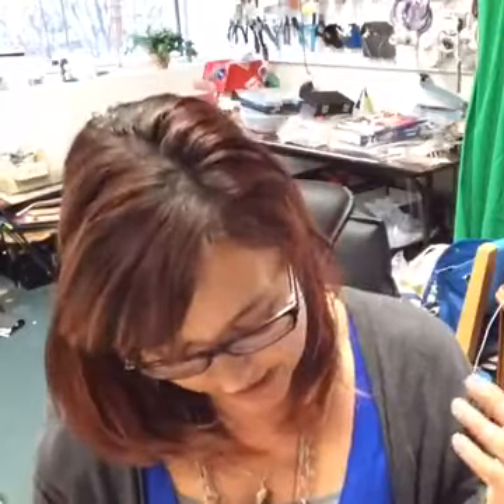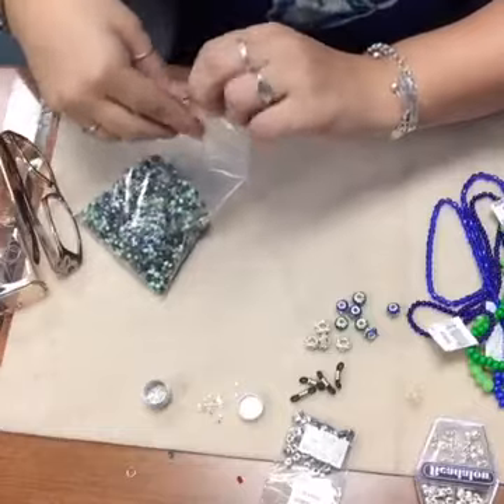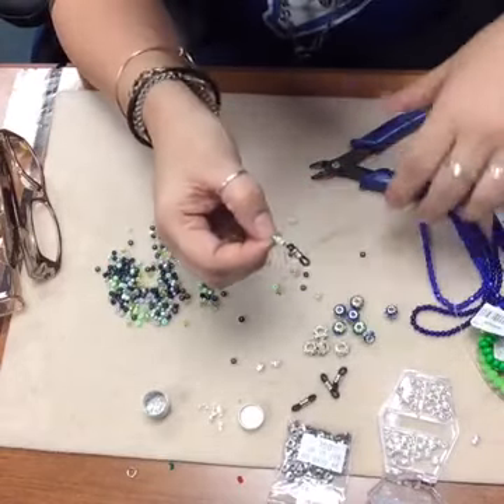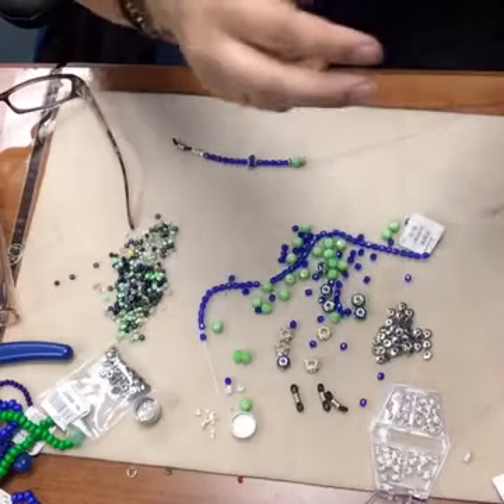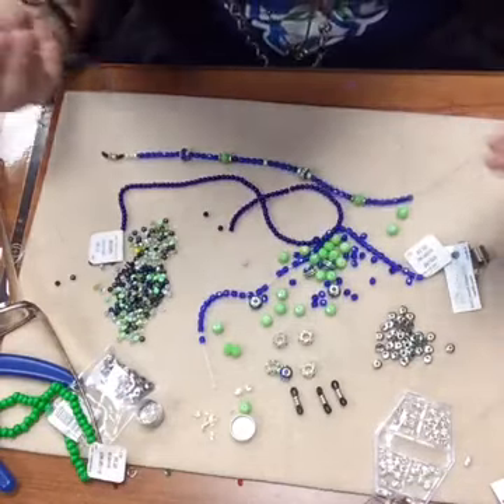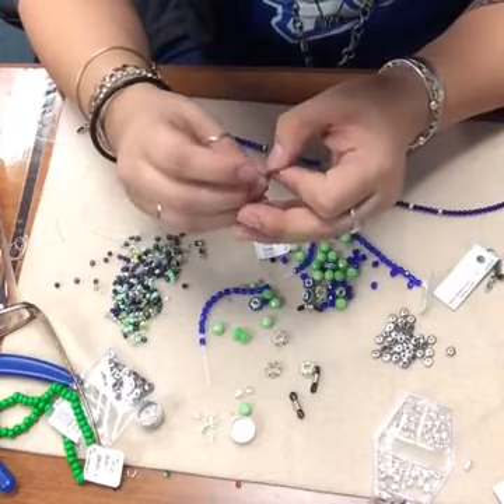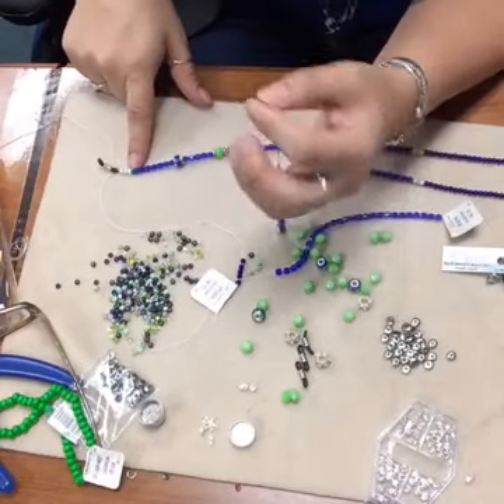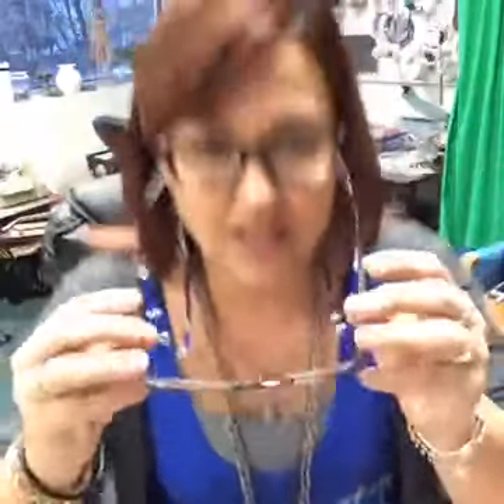Beaded Eyeglass Holder - Live Stream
Learn how to make a beaded eyeglass holder.

This video was recorded live and originally broadcast on our Facebook page on January 13, 2017.

For more visit:

📍 Our Showroom -
Shipwreck Beads
8535 Commerce Place Drive NE Suite A
Lacey, WA 98516